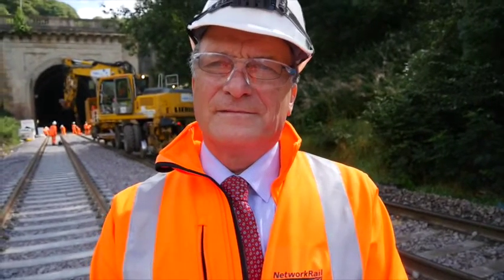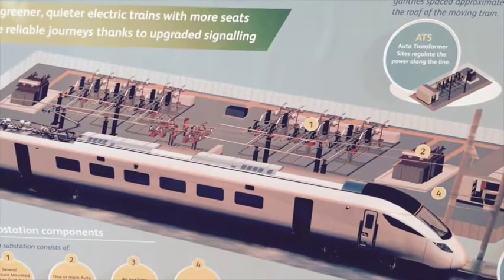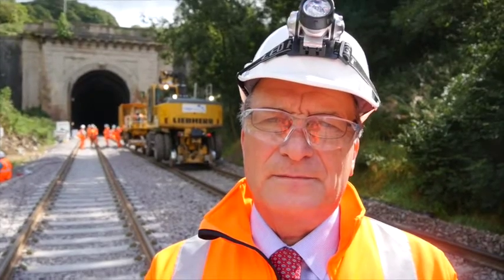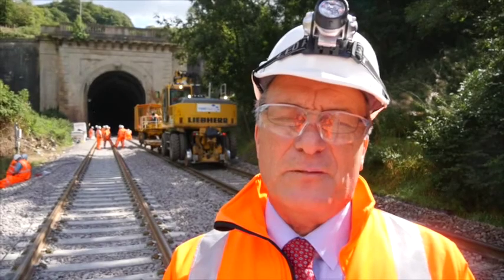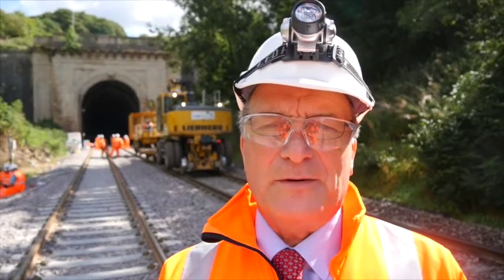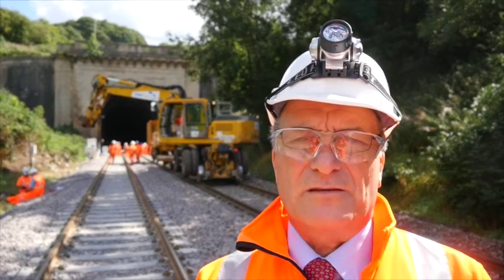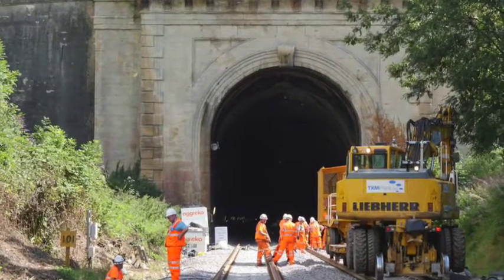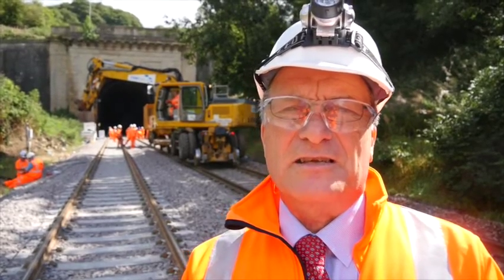Box Tunnel, Brunel and Electrification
The virtualmuseumofbath.com talks to Network Rail's Consultant Engineer John Buxton about the work they have carried out in Isambard Kingdom Brunel's historic Box Tunnel towards the electrification of the London to Bristol ( and beyond) line. Check out the website for more and date of re-opening of direct line from Bath to London.